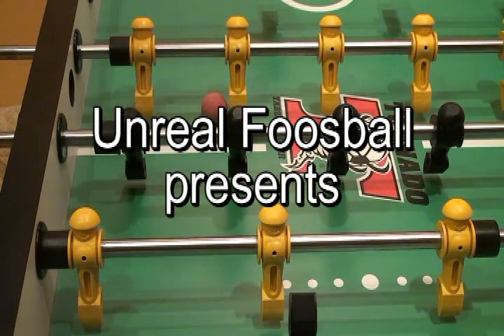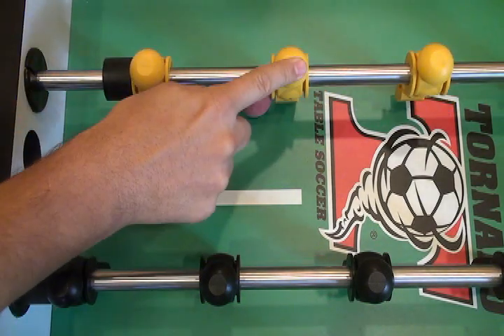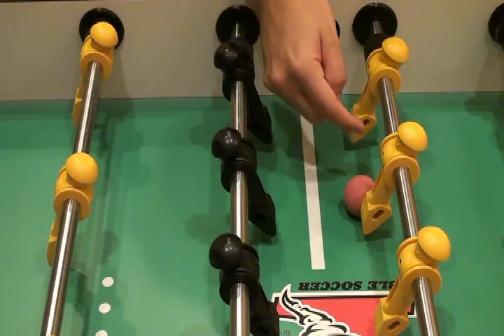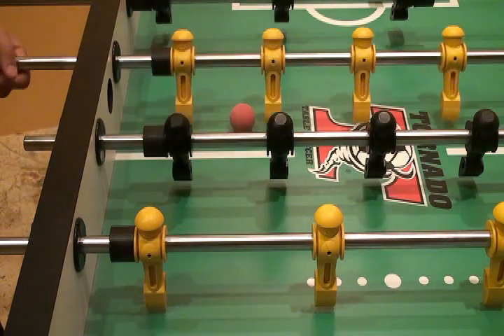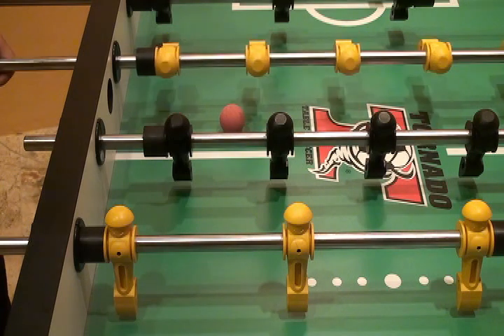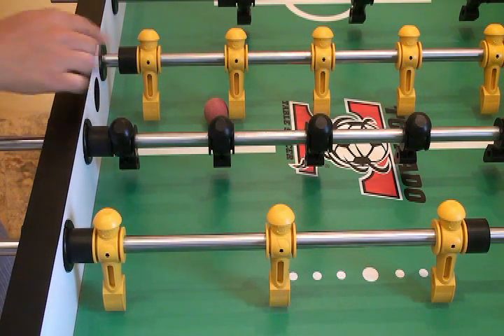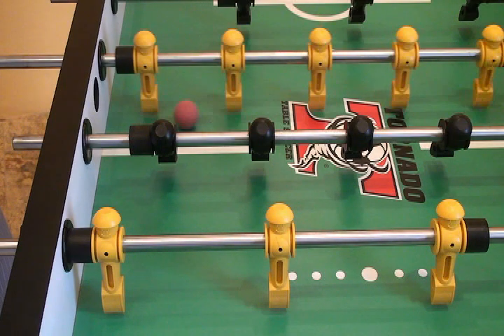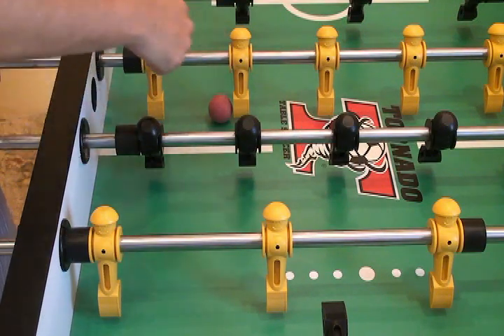Unreal Foos - Stationary Stick Passing Series Tutorial (Billy Pappas Style)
A tutorial that teaches the stationary stick passing series (Billy Pappas style).  This a more advanced type of passing series. Stick passes can be done from any different ways, but here I show how they are done where the ball is placed in front of the 5 bar. I recommend starting with the near wall brushing series, before doing this type of series.

-zeke